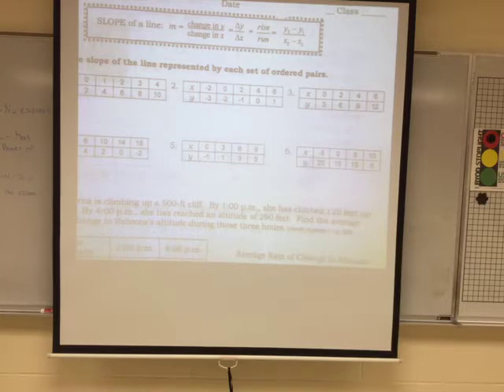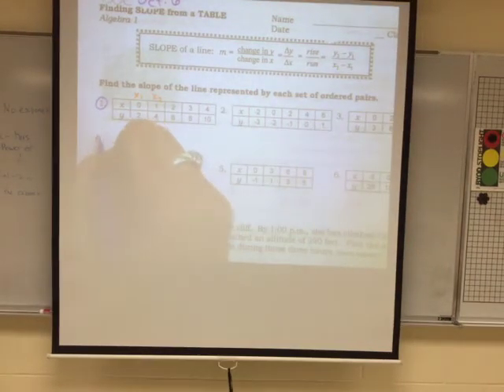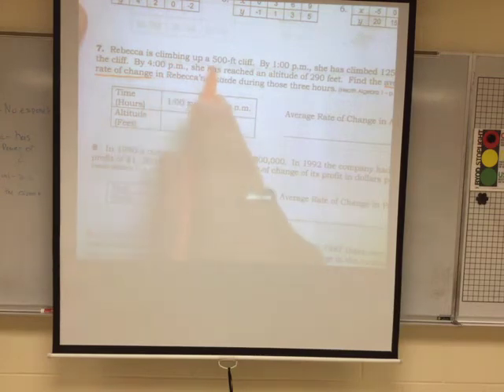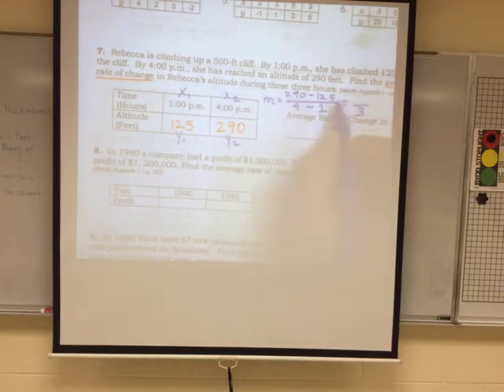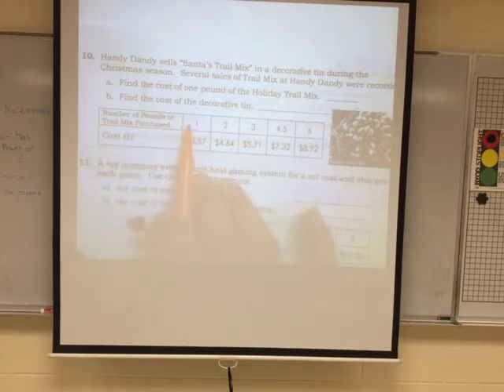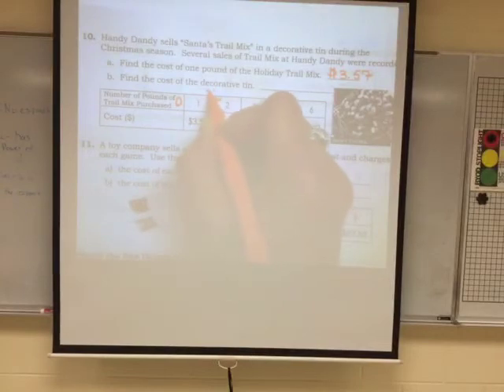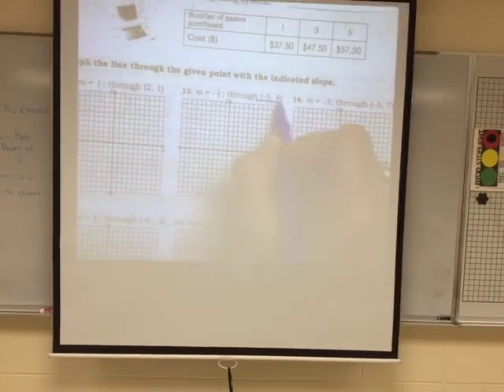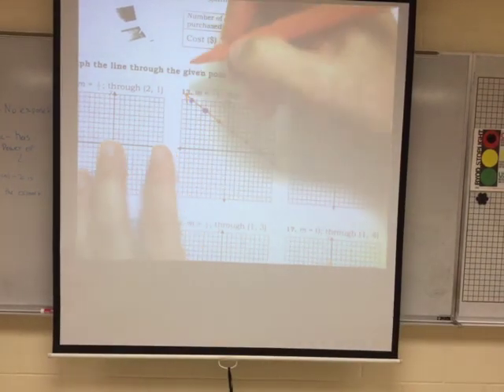Slope Assignment October 6